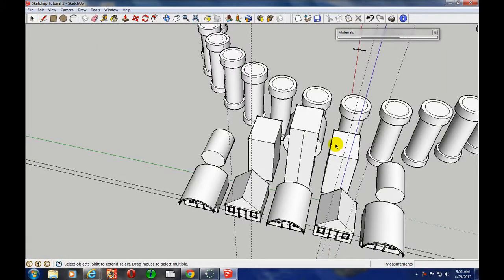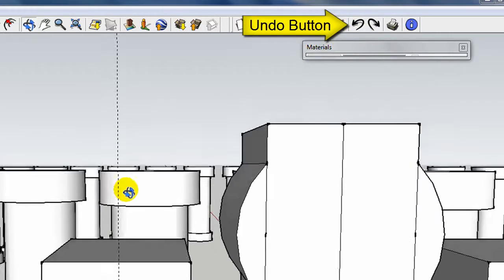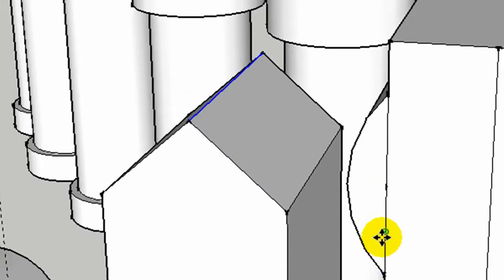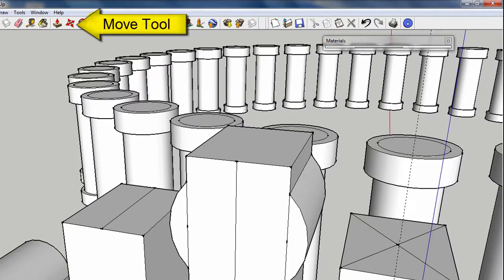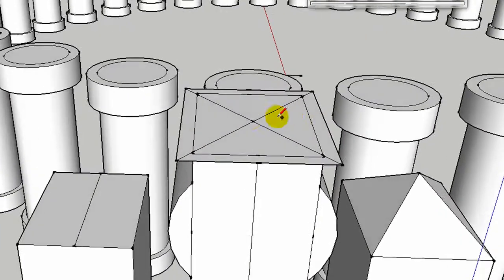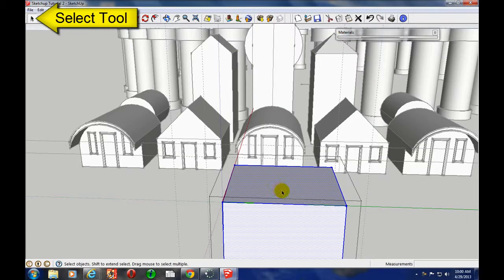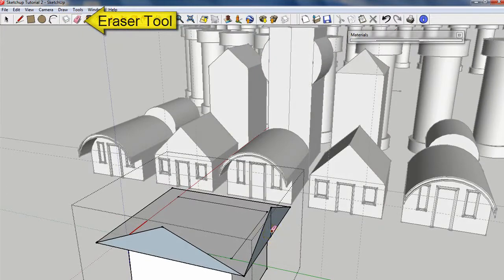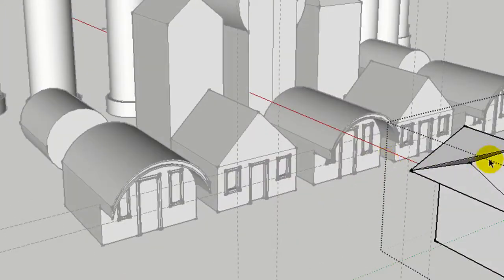Sketchup Basics 6: Tools, Tips, & Tricks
Continuing where "Sketchup Basics 5" leaves off, this video shows how to create various styles of roofs using various tools.  It also several tricks and tips for a variety of tools.